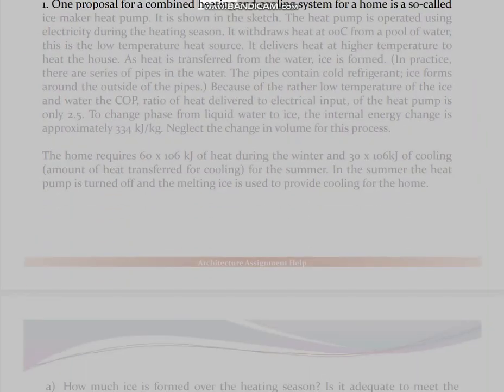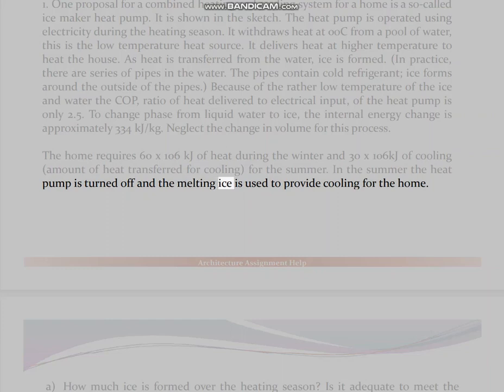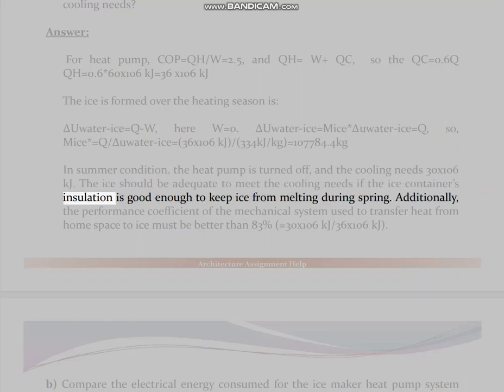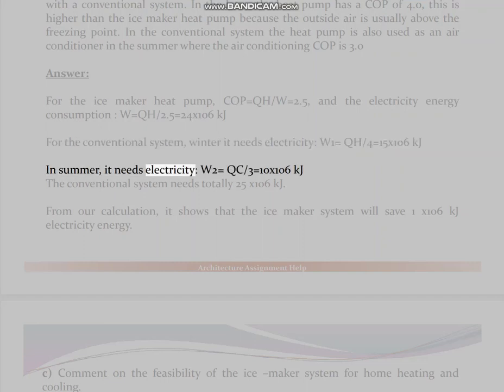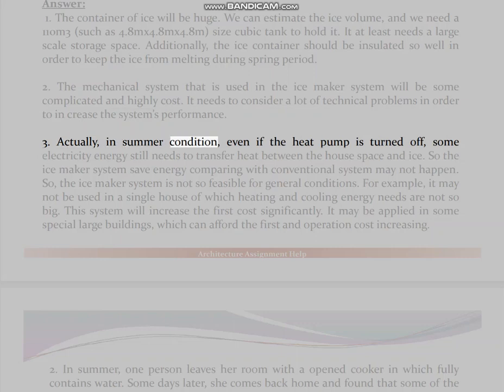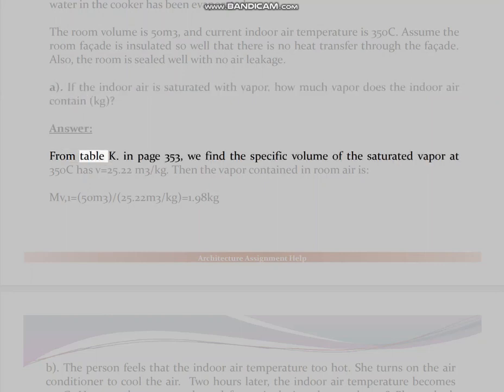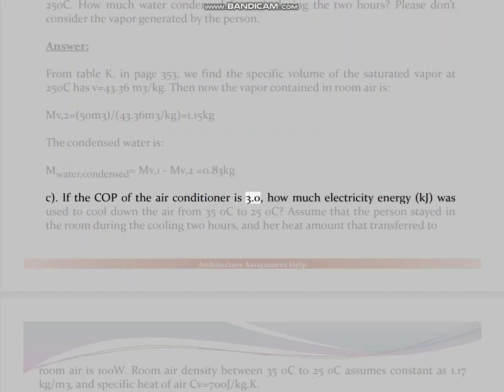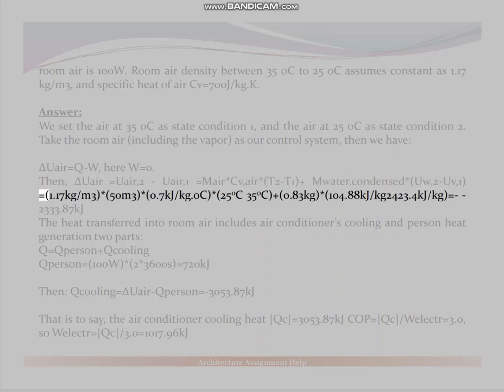Civil Architecture Engineering Assignments Help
I am Benson F. I am a Civil Architecture Engineering Assignment Expert at architectureassignmenthelp.com. I hold a Master's of Architecture Engineering from, University of Manitoba, USA. I have been helping students with their assignments for the past 9 years. I solve assignments related to Civil Architecture Engineering.